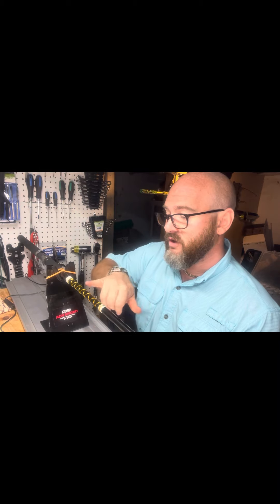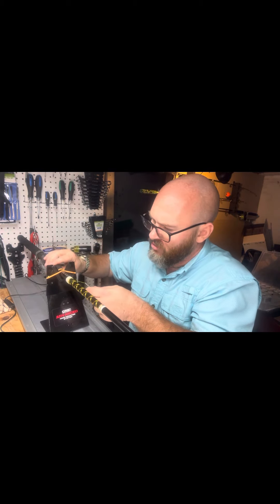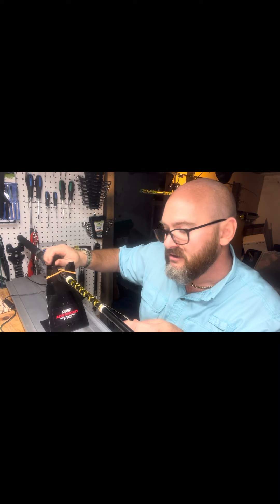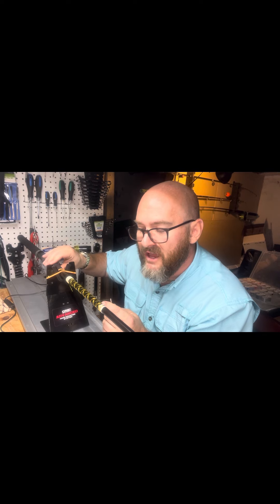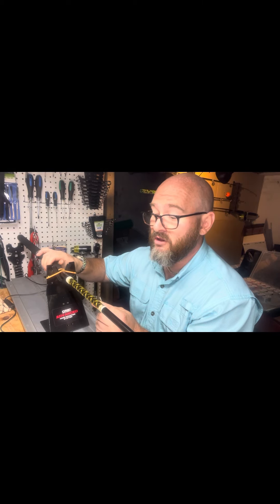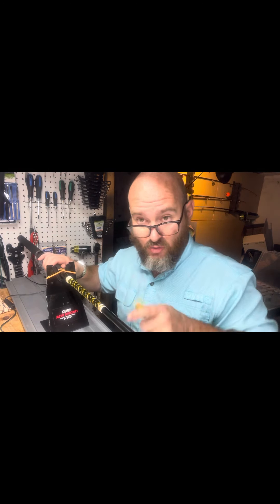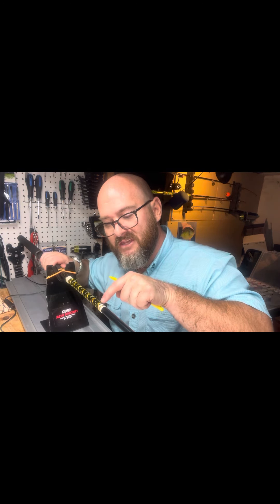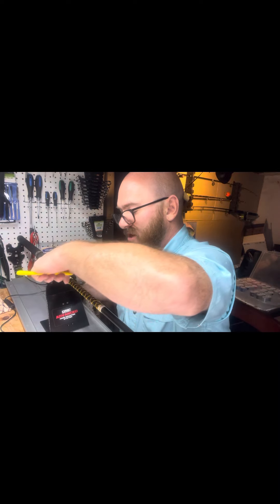Fishing rod decorative diamond butt wrap Part 1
A quick video talking about how I customize a fishing rod.